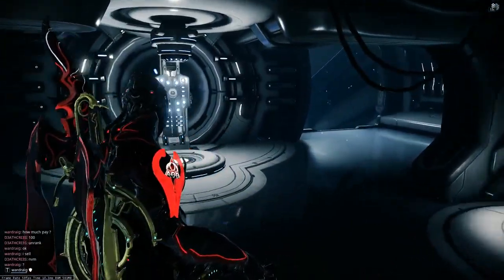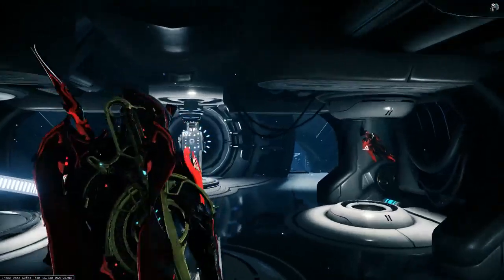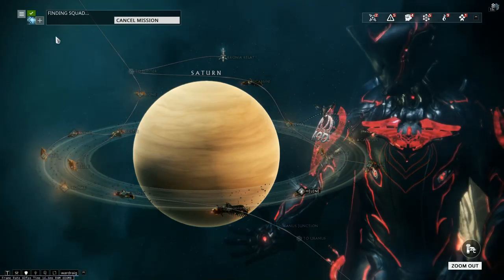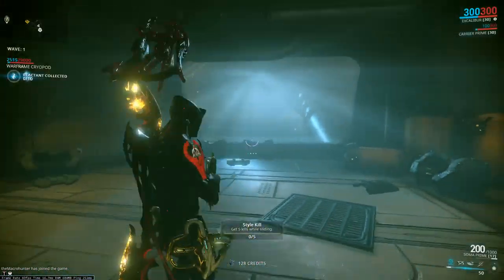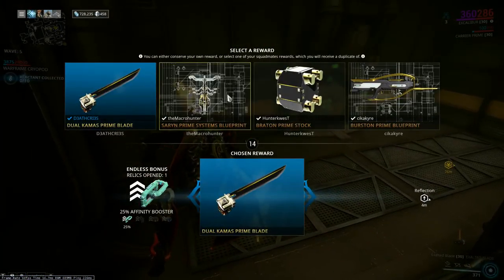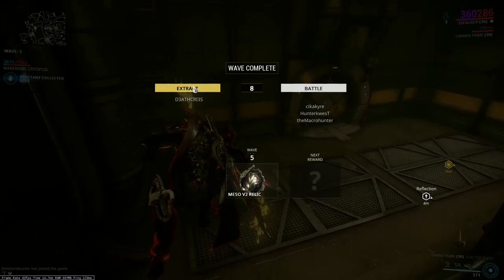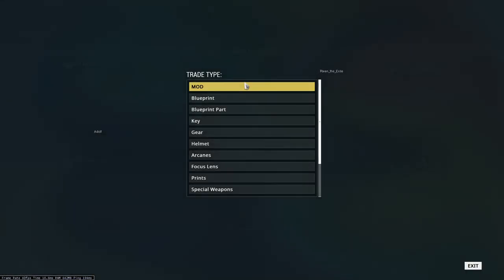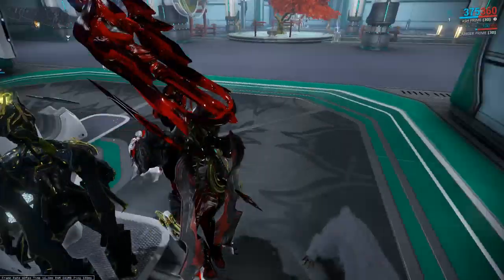Coffee break: WARFRAME Trading for plat